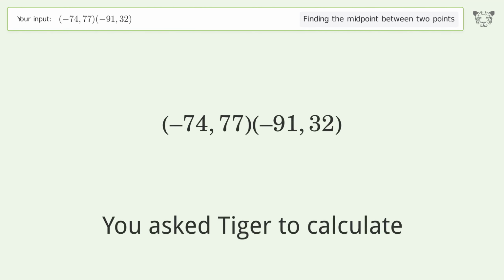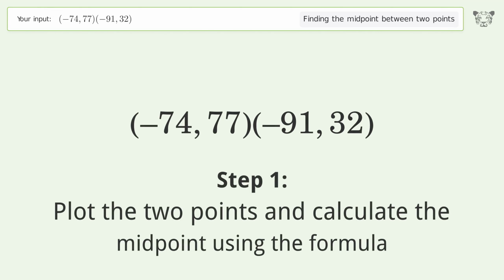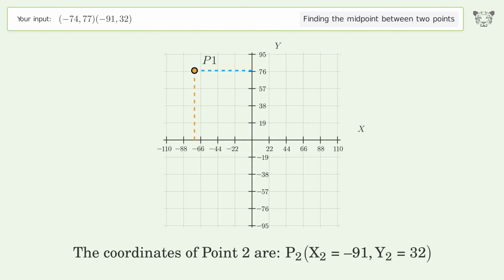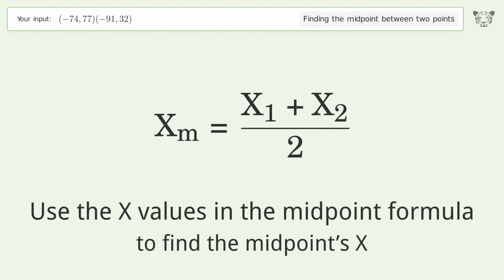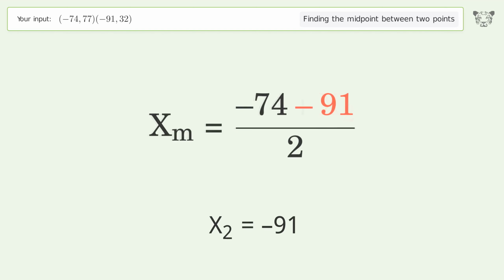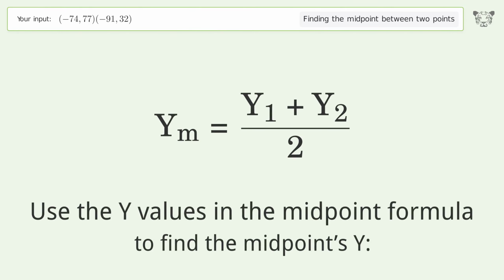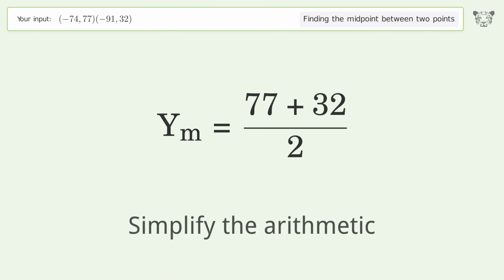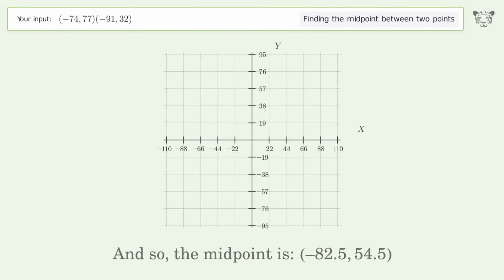Find the midpoint between two points p1 (-74,77) and p2 (-91,32): Step-by-Step Video Solution